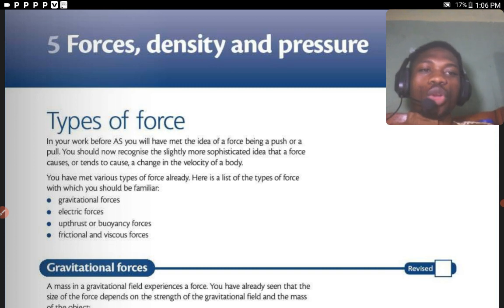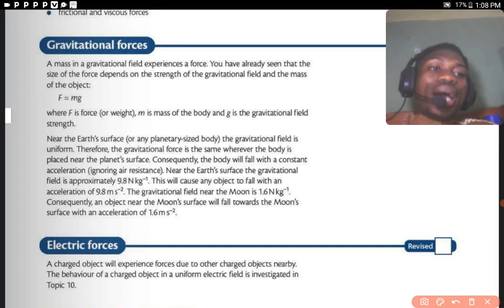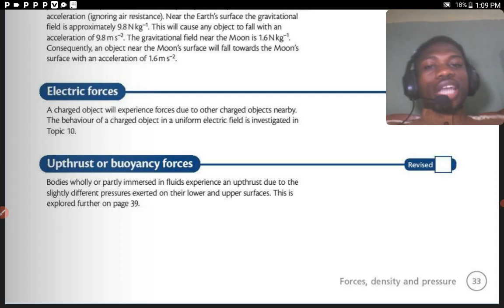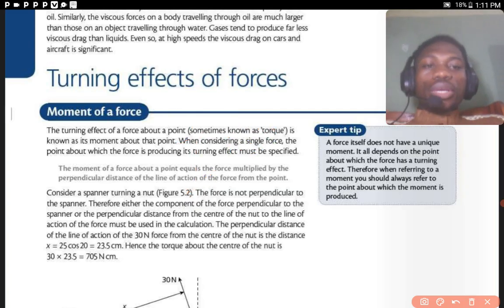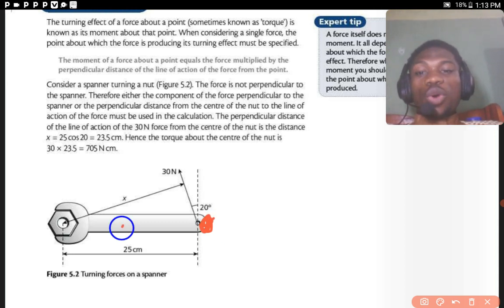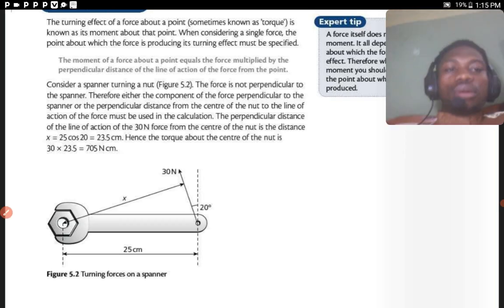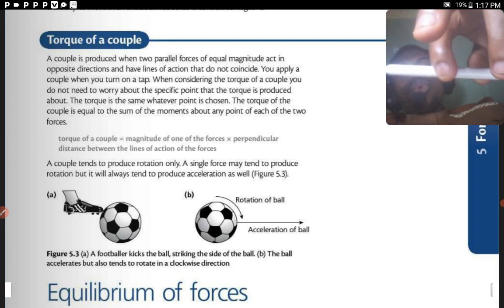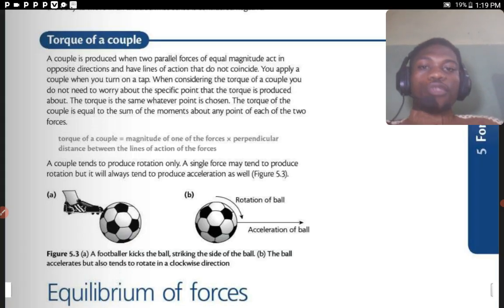FORCES, TORQUE AND COUPLES